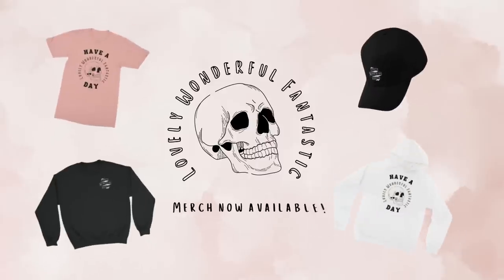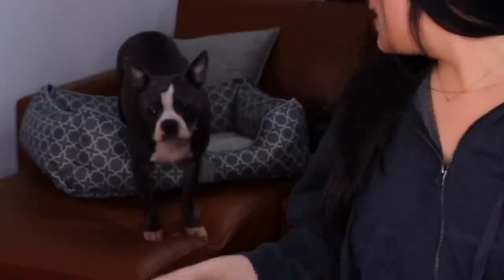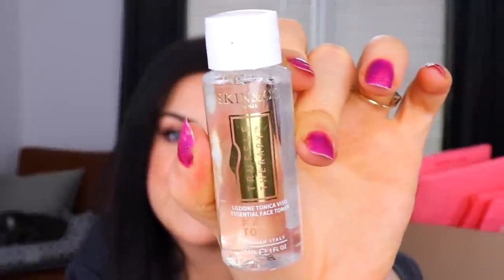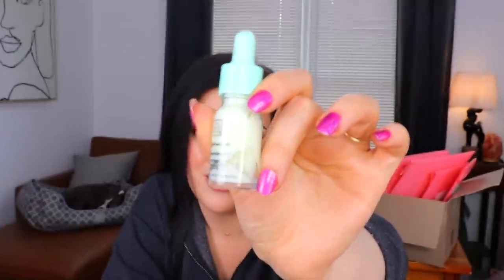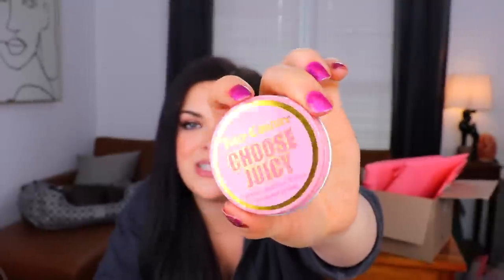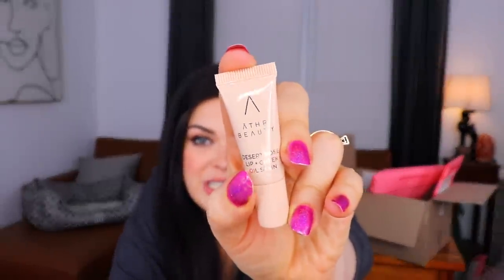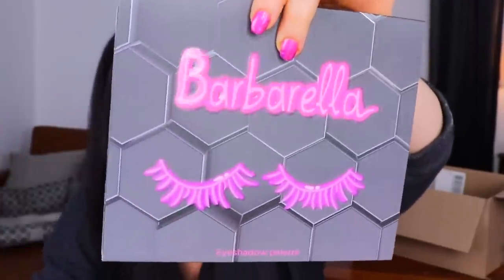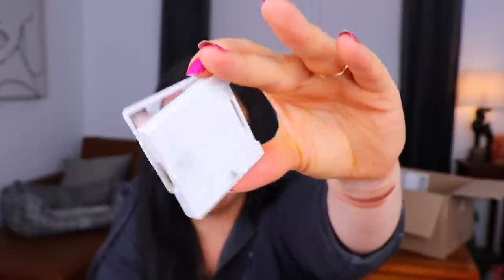EXTRA UNHINGED UNBOXING! 3 Year Old Ipsy Bag From INFAMOUS CLOSET! | Unboxing 11 Ipsy Bags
Let's Unbox an Insane Amount of Ipsy Bags and go into the Infamous Subscription box closet!

Vintage Poshmark - @apparitionsshop

Time Stamps:

0:00 - Intro
1:16 - Bag 1
4:55 - Bag 2
8:28 - Bag 3
10:52 - Bag 4
14:12 - Squarespace
15:17 - Bag 5
17:56 - Bag 6
21:09 - Bag 7
23:04 - Bag 8
25:10 - Bag 9
27:09 - Bag 10
29:49 - Bag 11 (From the Closet)